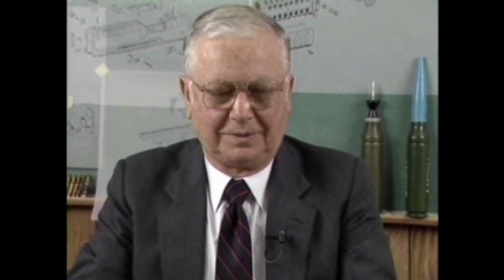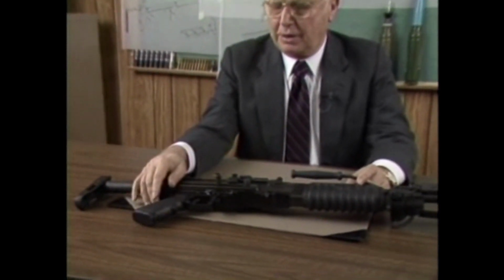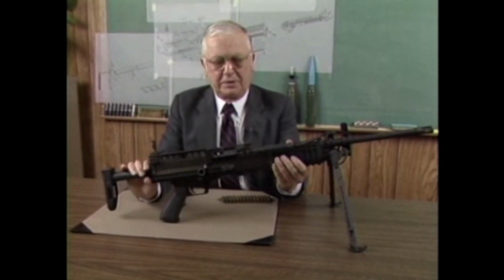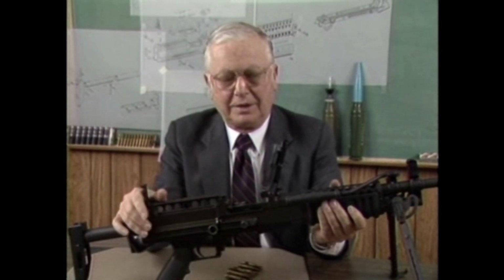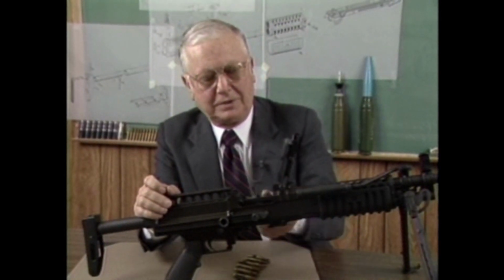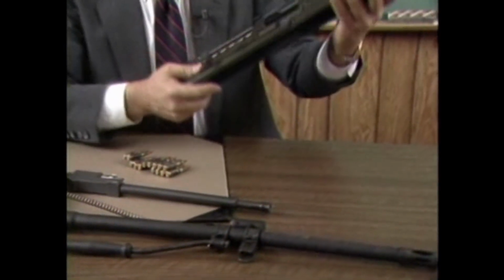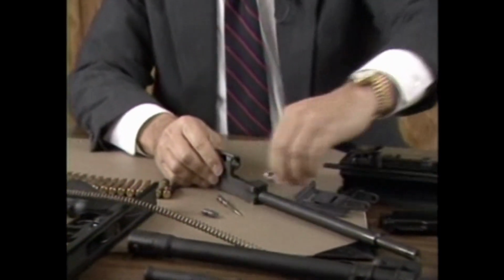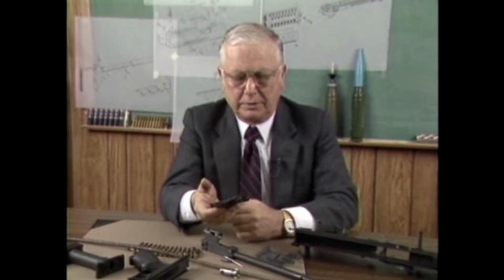Eugene Stoner: Development Of Large Weapons---25mm, 35mm & The Stoner 86 LMG...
Eugene Stoner was interviewed in 1988 about the development and adoption large weapons including the 25mm, 35mm, etc... and the Stoner 86 & 96 LMGs.

Facebook.com/Mrgunsngear

Instagram.com/mrgunsngearchannel

Email sign up:
Mrgunsngear.com
MRGNG.org